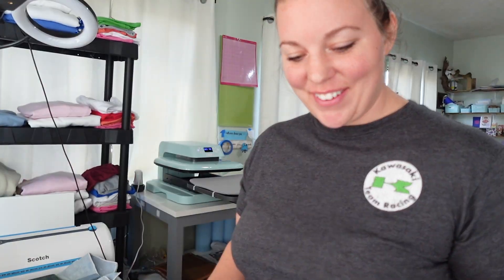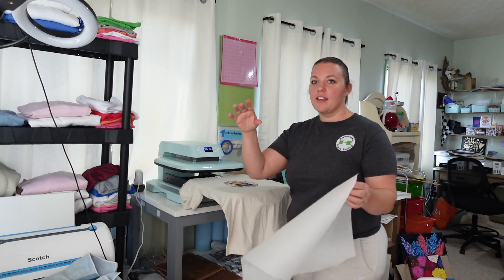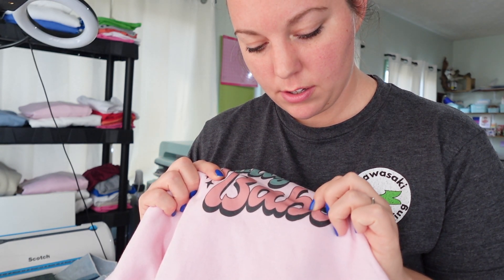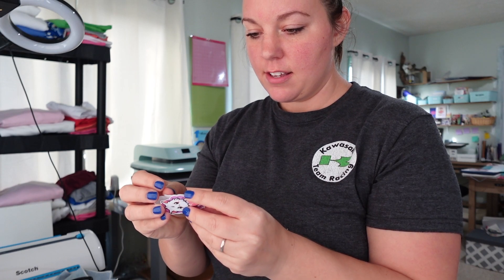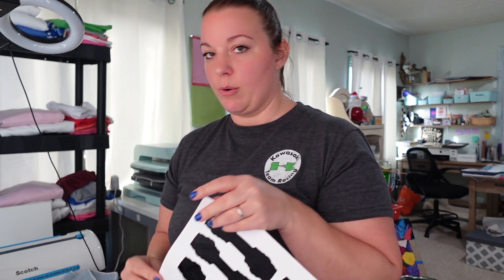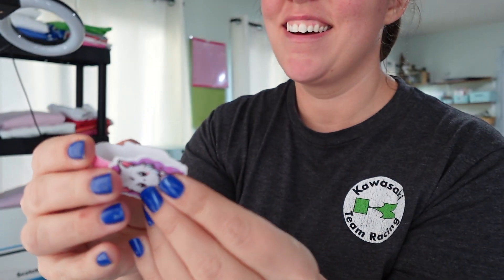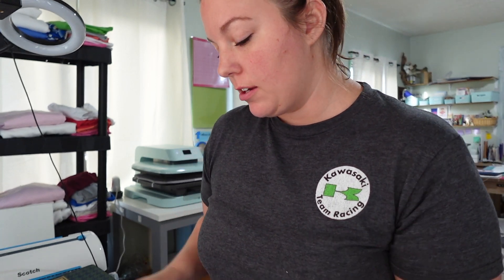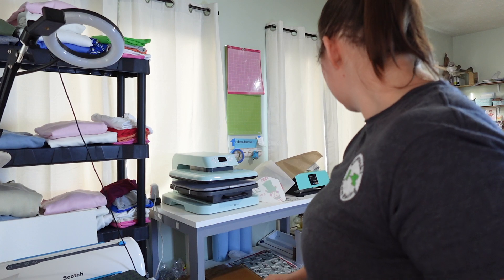Vlogmas 2023 Making Magnetic Bookmarks For The First Time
I'm constantly trying my hand at new projects, and magnetic bookmarks are something I've wanted to do for a long time. I have so many ideas in my head for these, and I am so happy with my first attempt at them! I'm excited to see all my creations come to life with these bookmarks, and so far I'm really proud of what I've accomplished already.

December is winding down, and I have company coming next week so I'm not sure how much I will be able to record. My goal is at least 2 more vlogmas videos. Thanks for sharing this experience with me! It's been a wild ride so far, and has me so excited for the new year and for all the things I want to share on my channel.

✨ My link for Facebook never works, but you can find my page called Outfolded

❤️ I love you all for the constant support you show me. Thank you for helping me build my small business, for all the advice, and for just being here. You are appreciated so much!